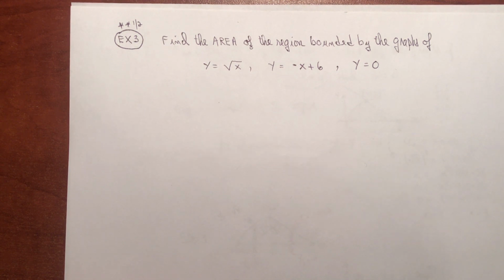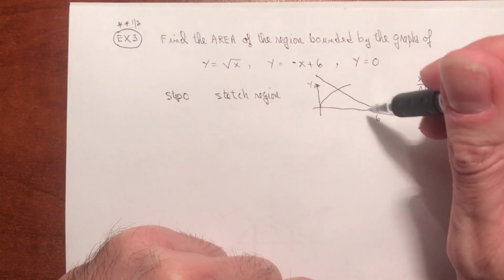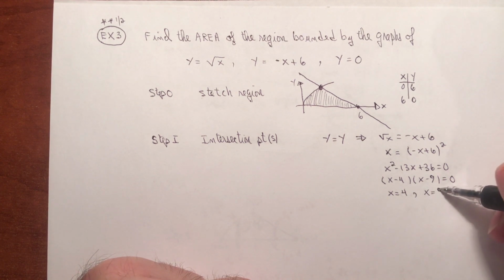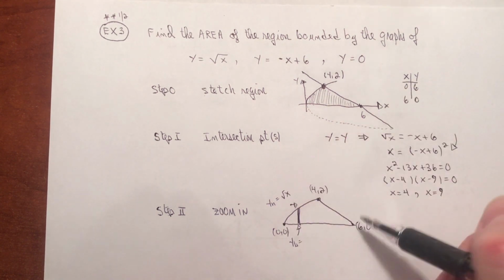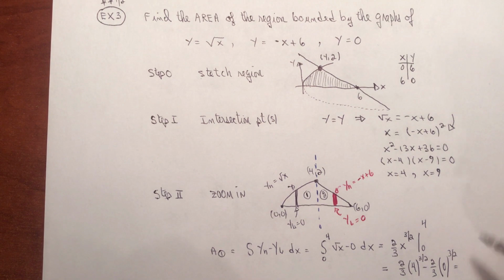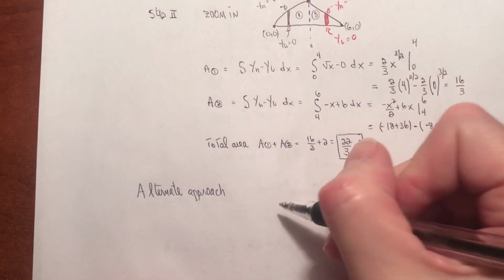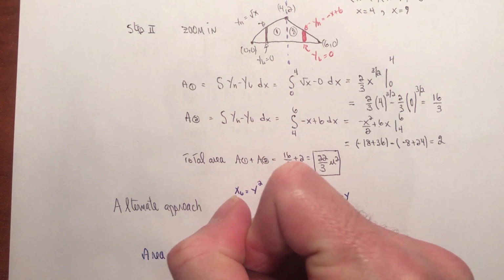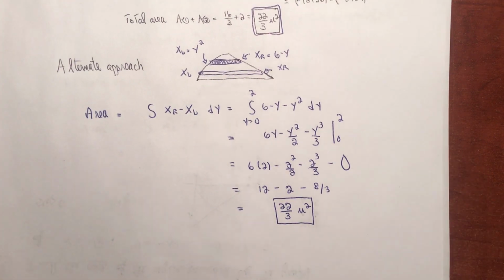Area problem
One more example on how to find the area between curves